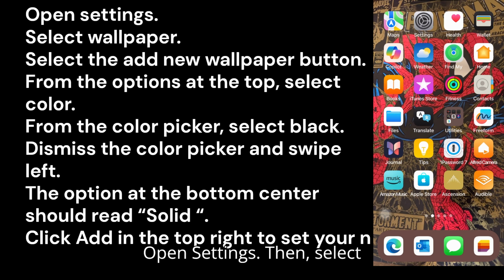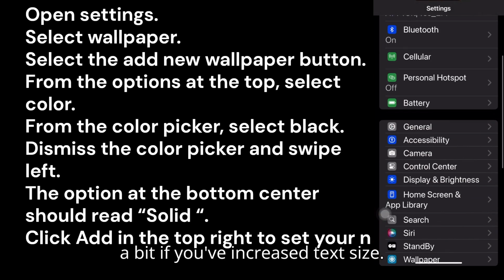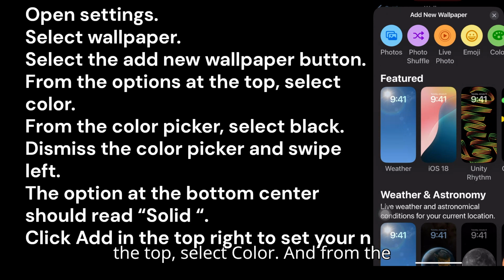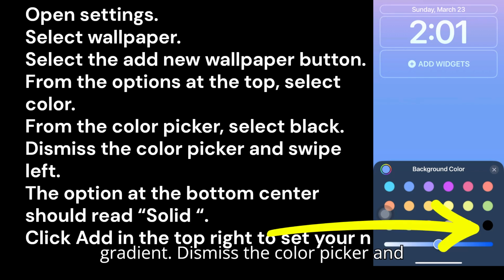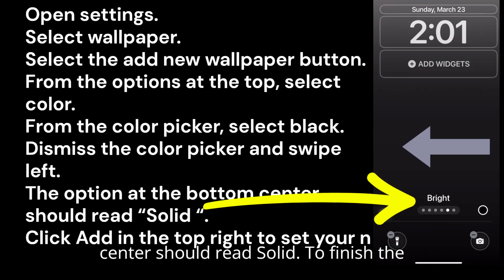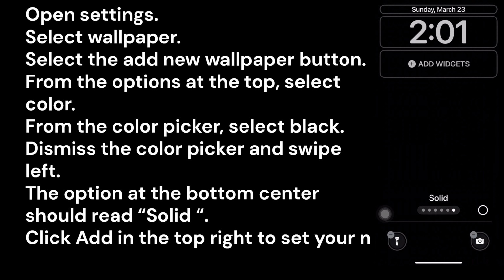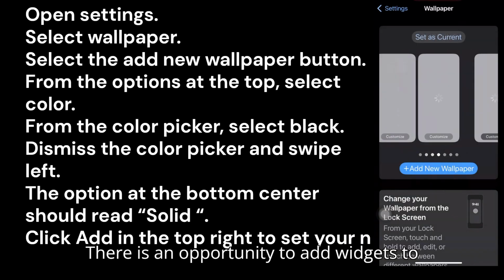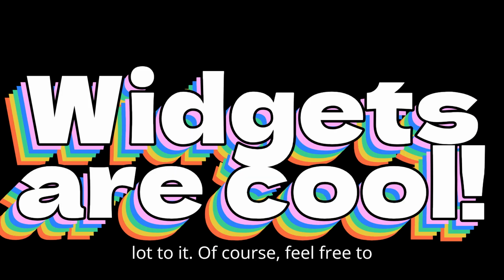Simple Step-by-Step Guide to a High Contrast iPhone Screen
Discover how to enhance your iPhone’s accessibility with a high contrast background. This quick and easy tutorial guides you through setting a solid black wallpaper, improving visibility and reducing eye strain for a more comfortable user experience. Whether you have low vision or simply prefer a clearer screen, these iPhone settings can make a big difference